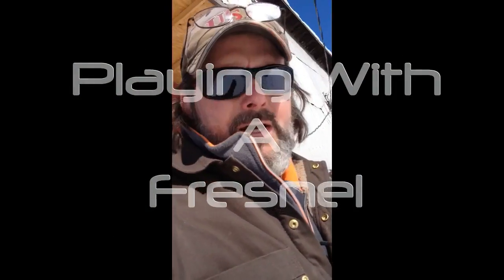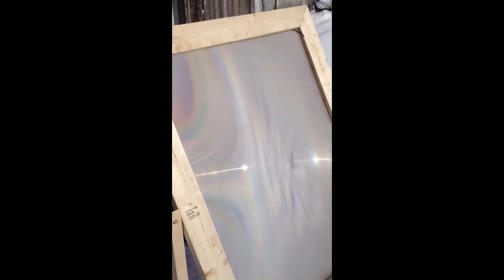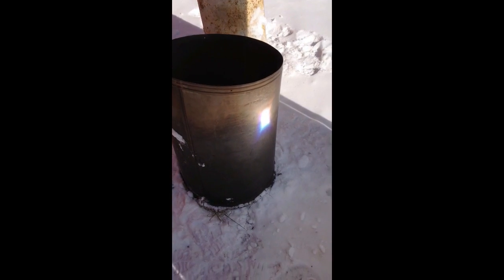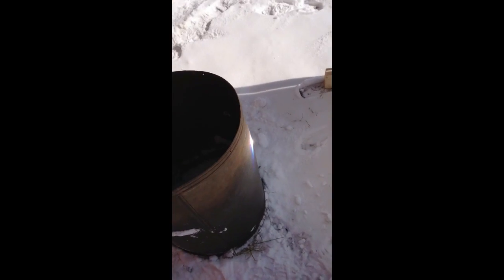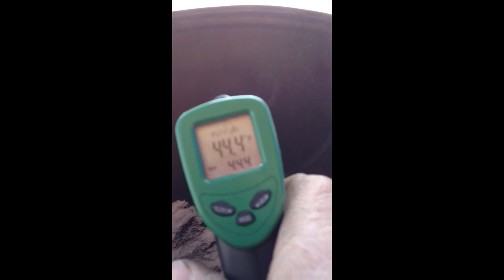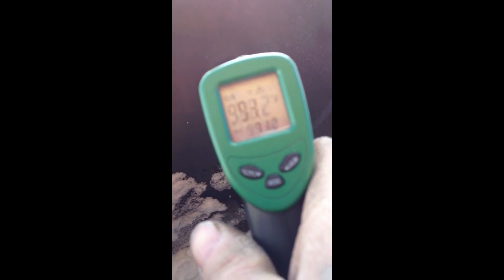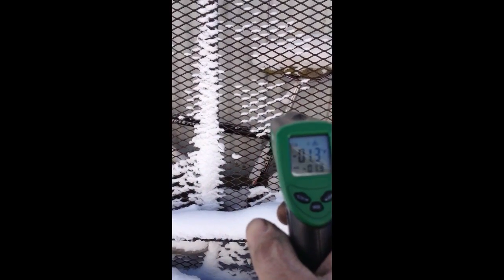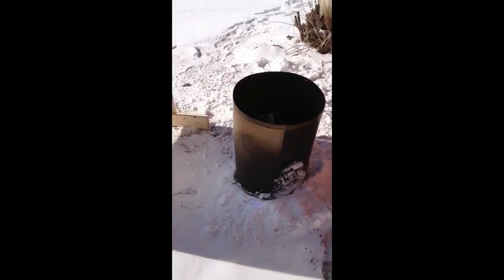Poor Mans Review - Testing The Fresnel Lens As A Heat Source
On this day that started at -20 F Heat is on my mind...  That and a solar kiln, so while working on the design for a bench project I got side tracked on the Fresnel Lens I had laying around...  -3 F at the moment of the video but over a 1,000 F out of that lens...hmmmmm